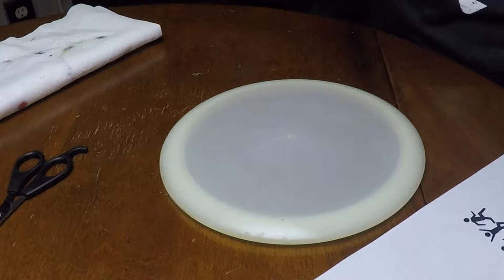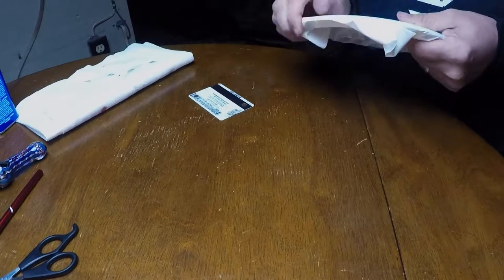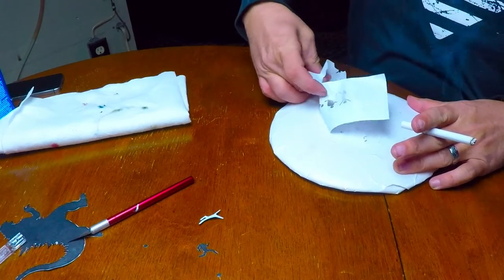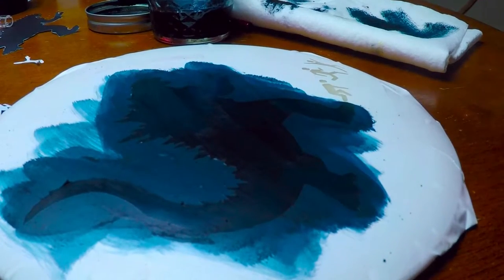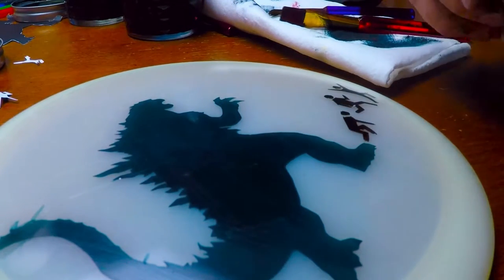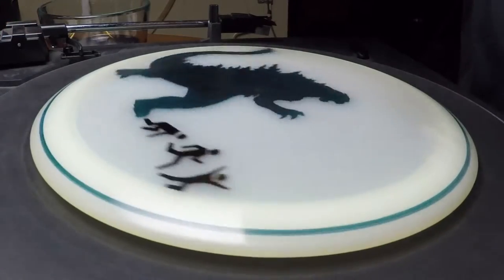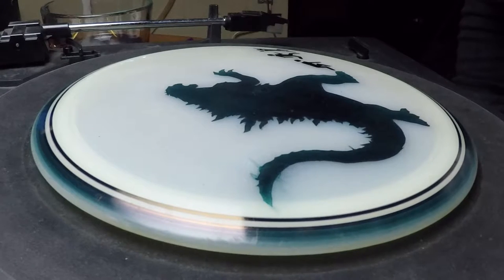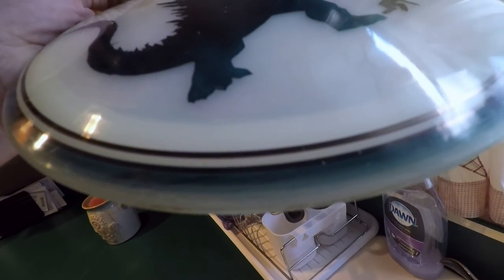godzilla dye with spin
Back with another dye where I finally learn to fade.